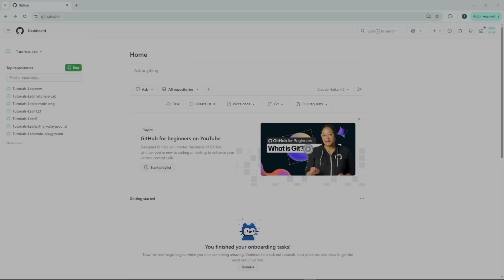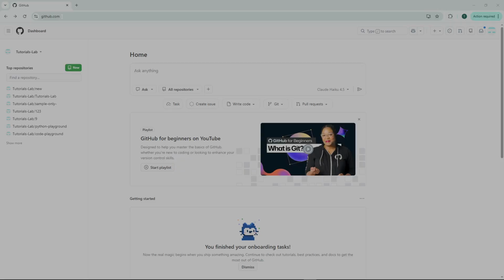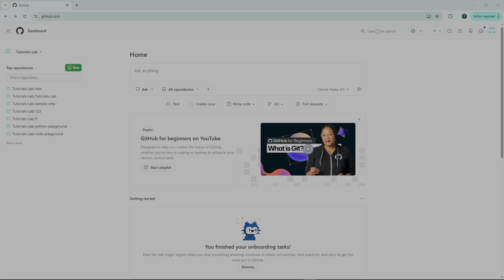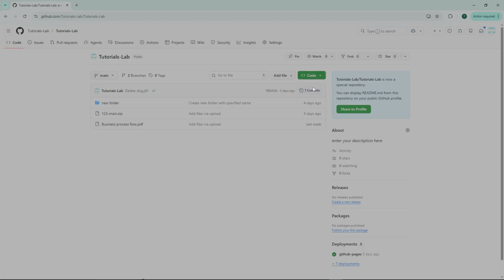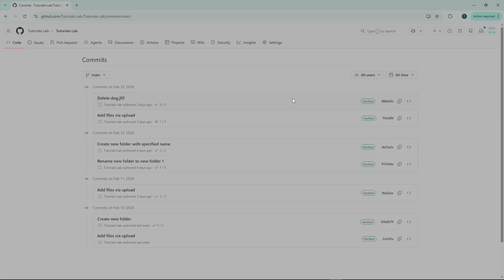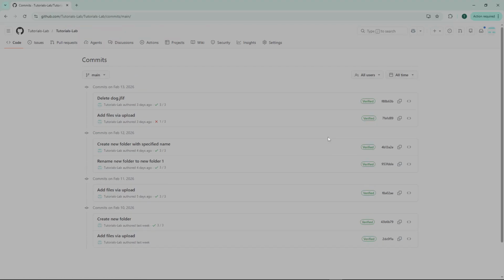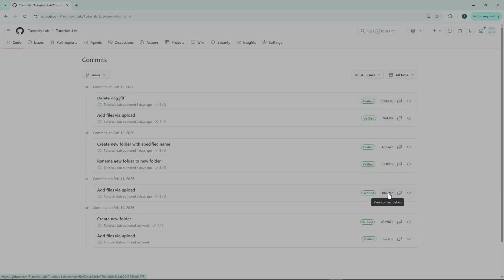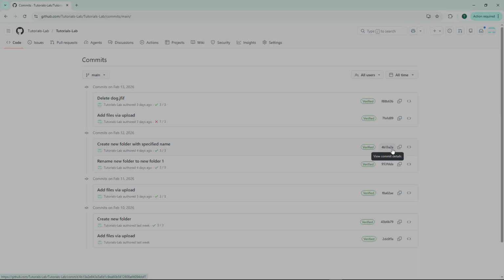How to Find Commit ID on GitHub (Tutorial 2026)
Along the way, you'll learn how to find commit id on GitHub, locate commit hash on GitHub repository, get specific commit SHA on GitHub, view commit identifier in GitHub, access previous commit ID GitHub, retrieve commit hash from GitHub, find commit details on GitHub desktop, GitHub commit ID location guide, steps to find commit hash GitHub, show commit SHA in GitHub history, how to see commit ID on GitHub, where to find commit unique identifier GitHub